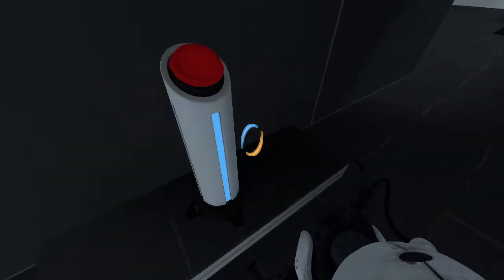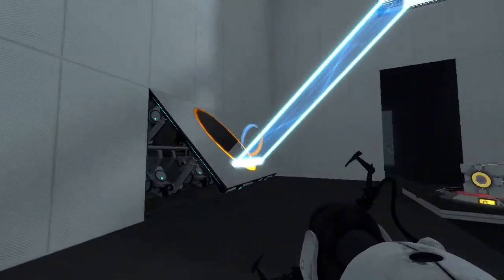Portal 2: Final Level with Audio Commentary